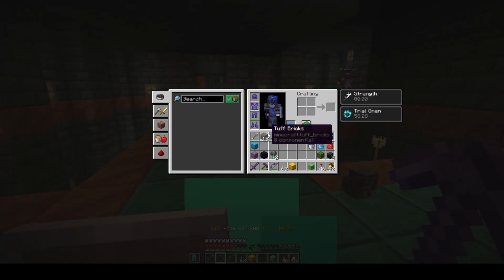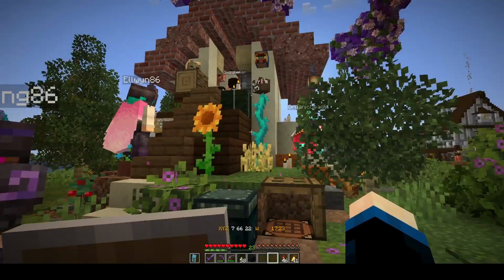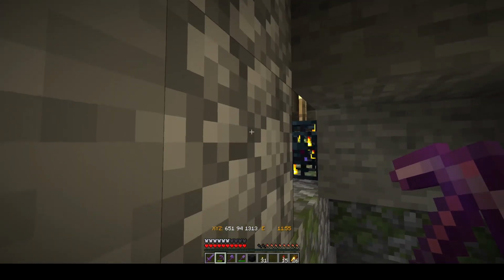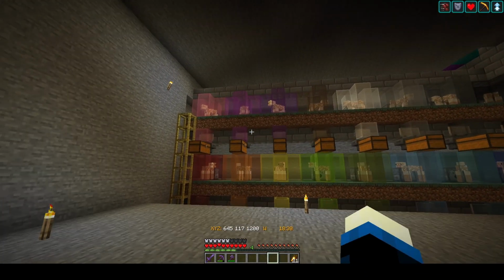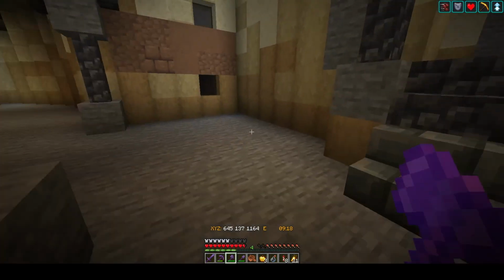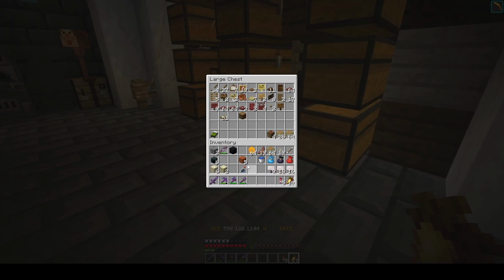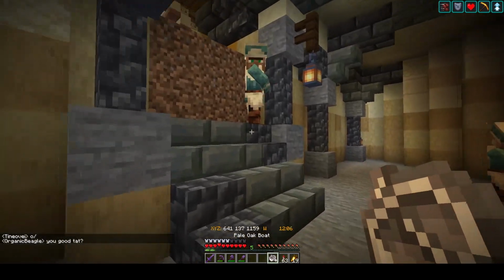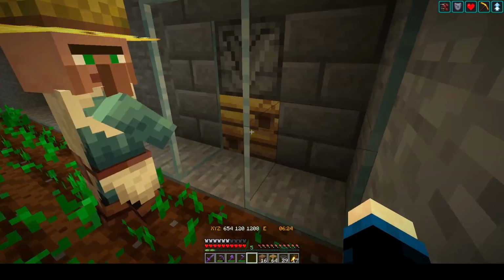We locked Skizzleman in a shrine to ImpulseSV | SkizzleCraft Season 2 | Minecraft | Ep 8